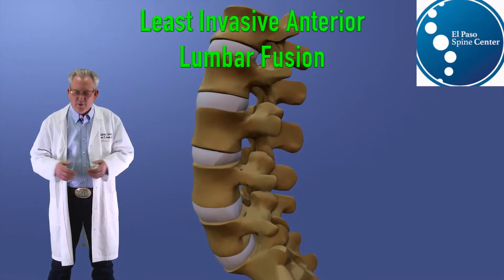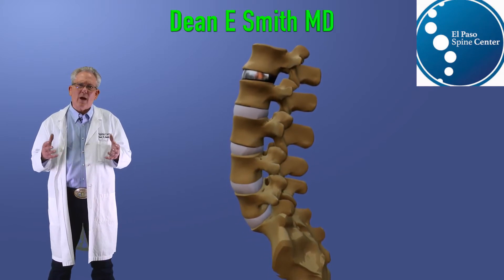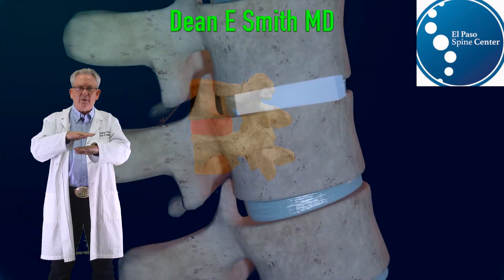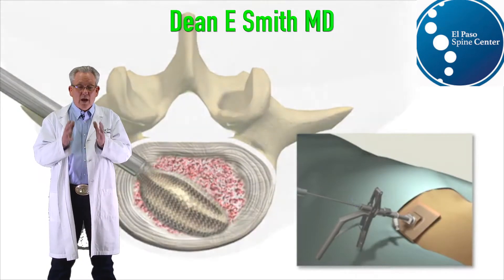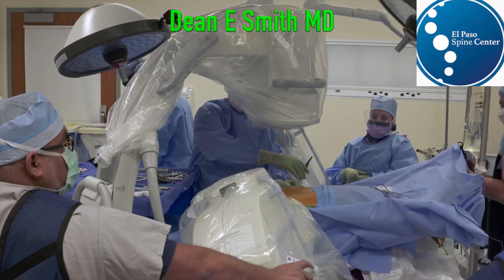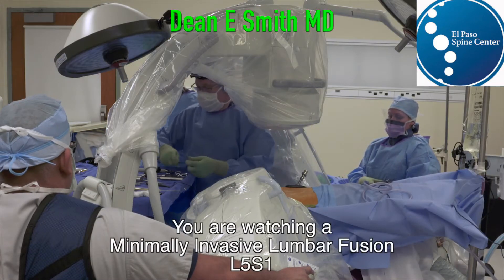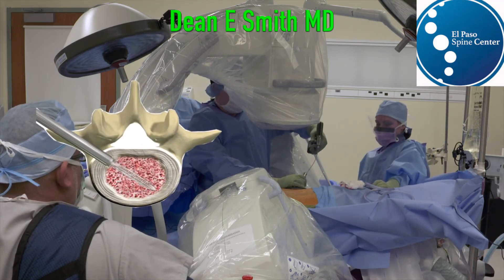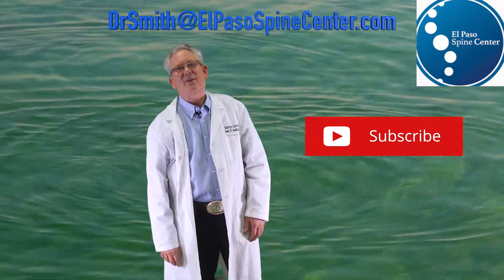Least Invasive Anterior Lumbar Fusion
Dr. Dean E Smith describes the Least Invasive method of performing an Anterior Lumbar InterBody Fusion. Dr. Smith is the founder of the El Paso Spine Center and a master of minimally invasive spine surgery. Dr. Smith describes this most-advanced industry-leading procedure in simple easy to understand terminology.